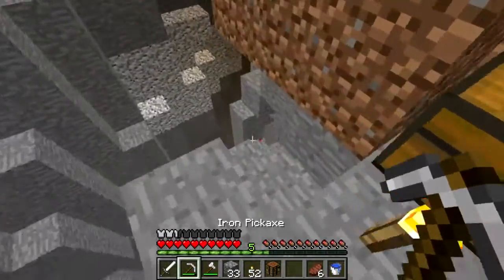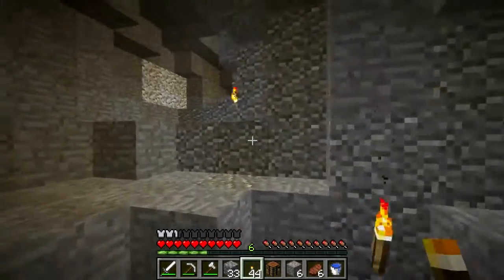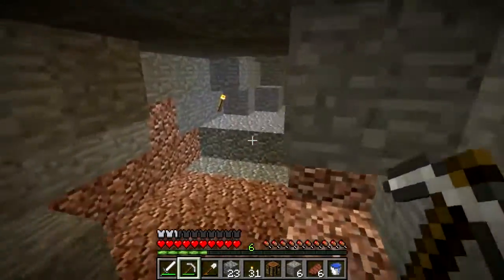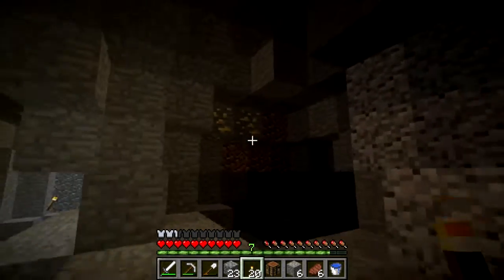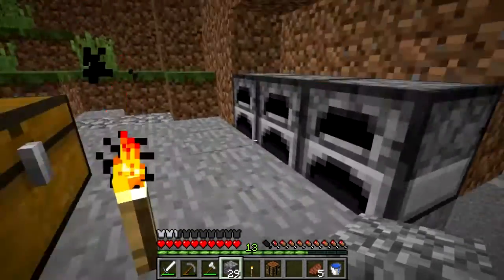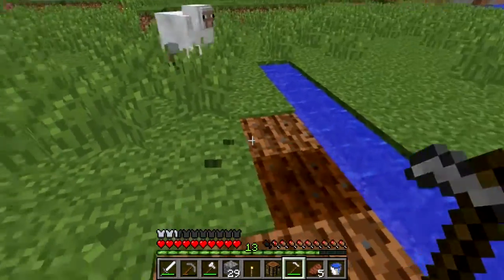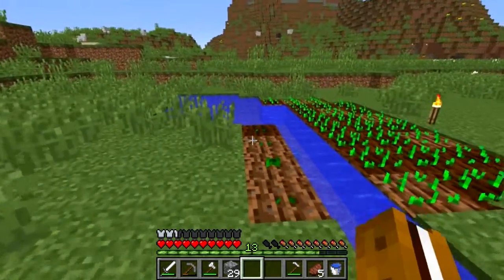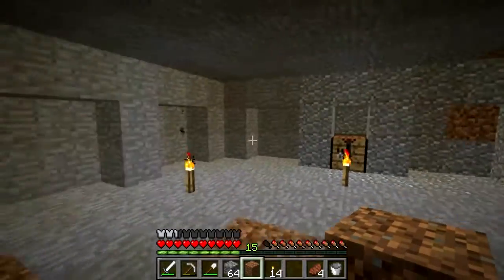Minecraft With RabidSmore! Episode 2 - Steve's Hidden Secret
Hey everyone! In this episode we do some caving around our base, we set up some farms to get us started and we get started on the mountain base! I also find out a disturbing fact about Steve.